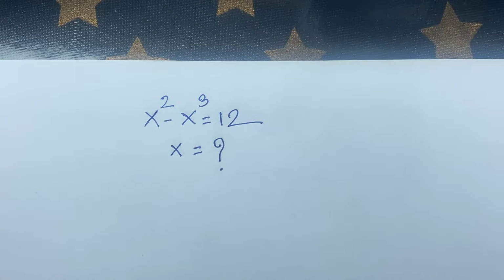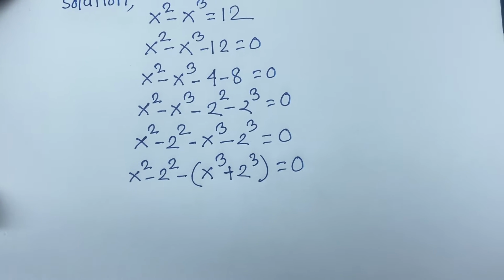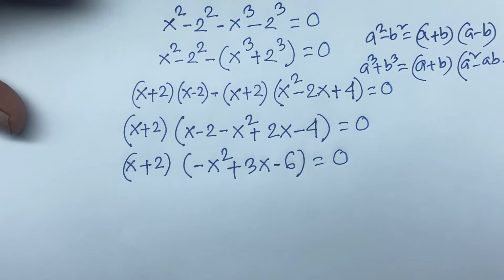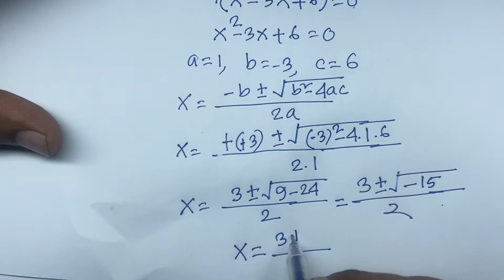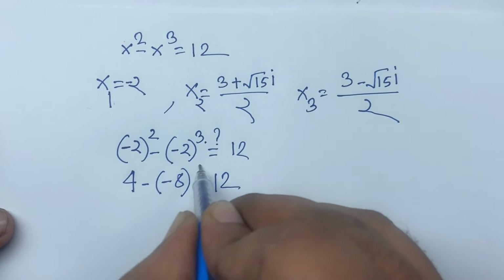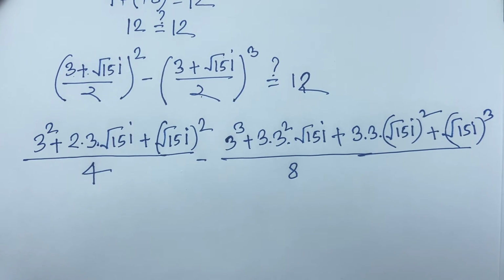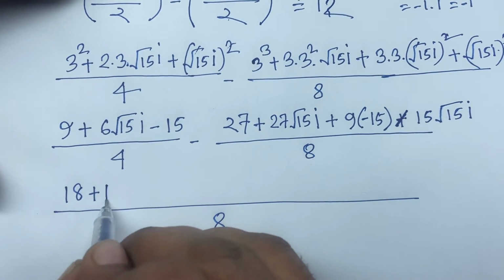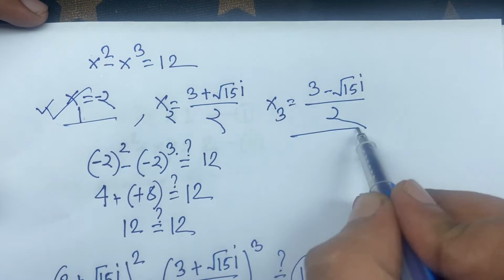Germany | Maths Olympiad | How to solve this Wonderful Algebra Problem?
A wonderful Algebra Problem. Solve for X. Beautiful Maths olympiad question.